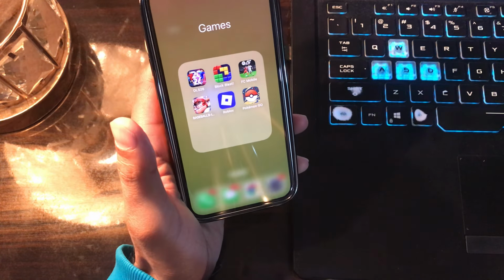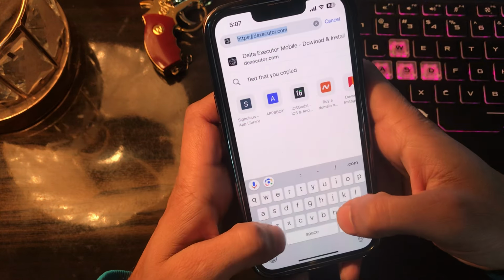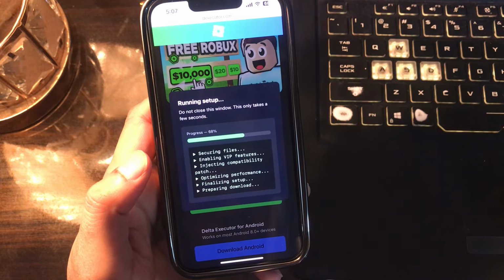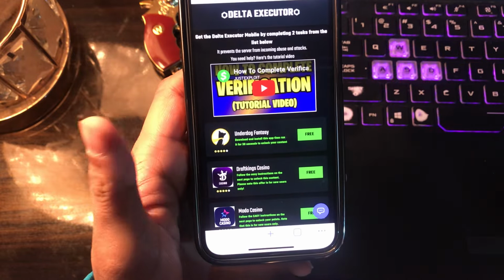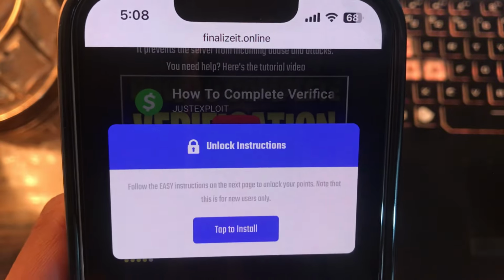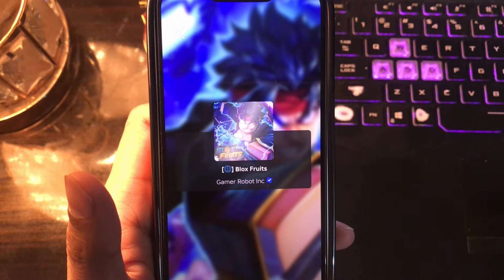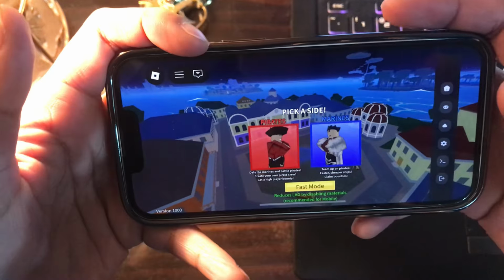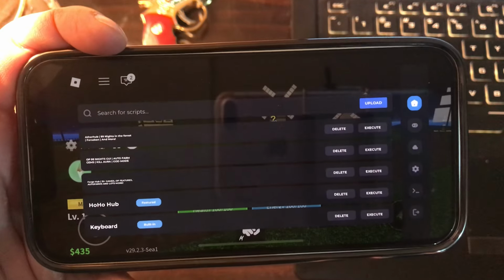Roblox Delta Executor Mobile 2026 - How To Download Delta Executor Mobile NEW UPDATE (Android & iOS)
roblox delta executor mobile delta executor mobile new update how to download delta executor mobile delta executor tutorial delta executor ios tutorial how to use delta executor mobile delta executor mobile tutorial delta executor key 2025 mobile delta executor blox fruit delta executor key problem, is the primary topic of today's guide and I tried to cover the entire in this walkthrough so you can get know more about this version